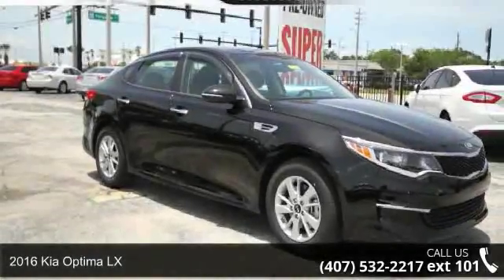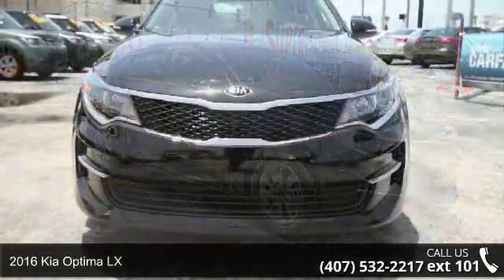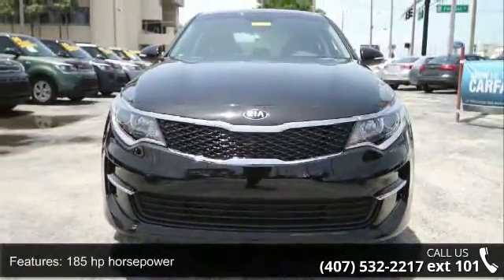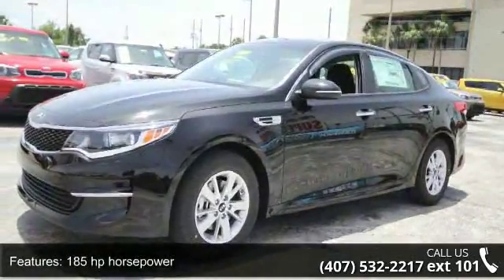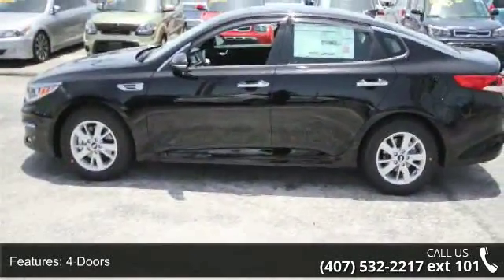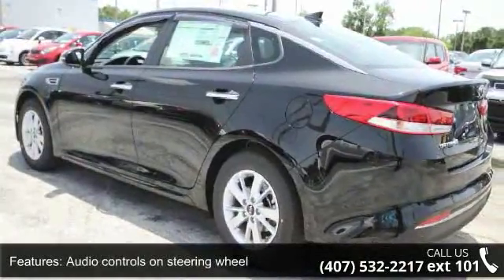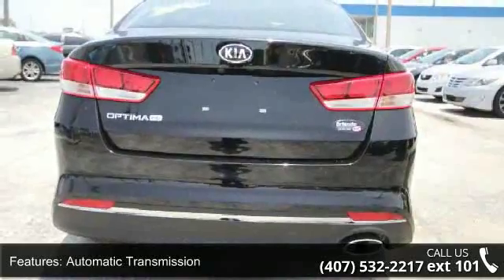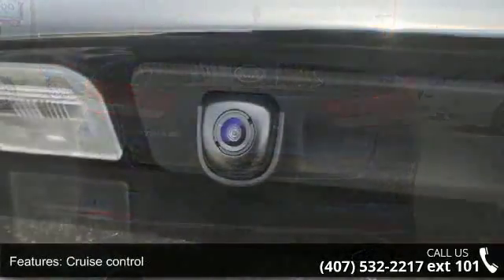2016 Kia Optima LX - Orlando KIA West - Orlando, FL 32808